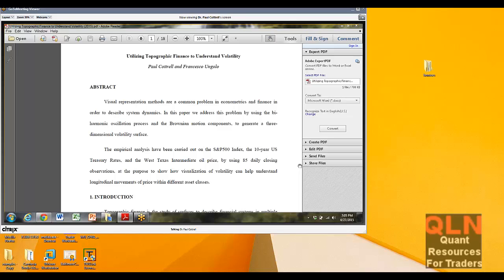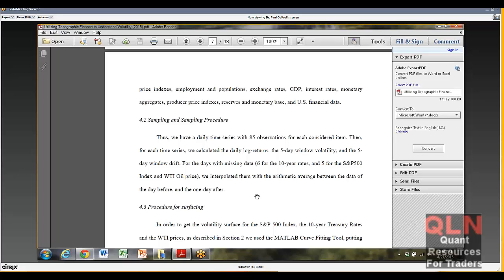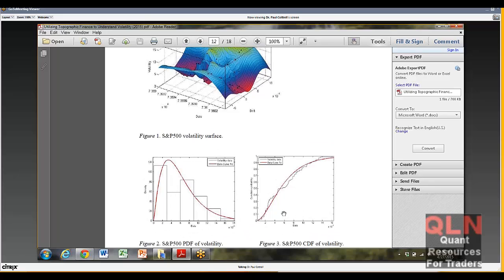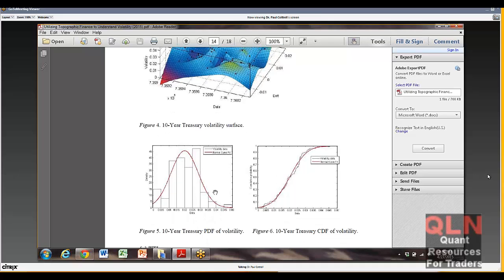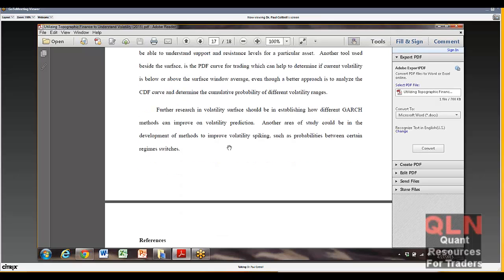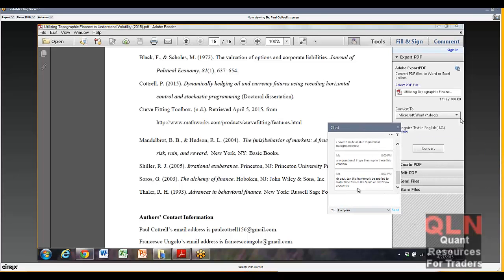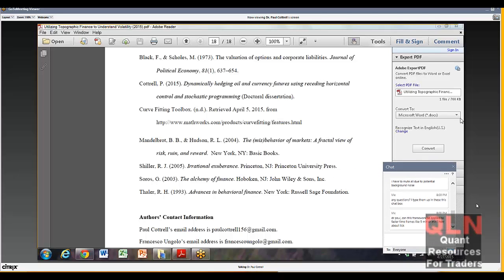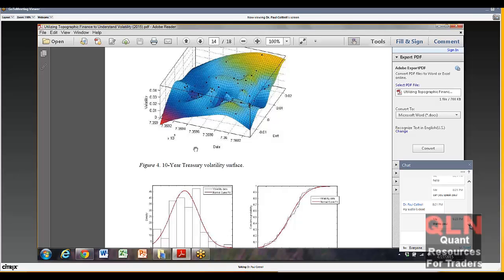Utilizing Topographic Finance to Understand Volatility Meetup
Here is a video playback for our last webinar